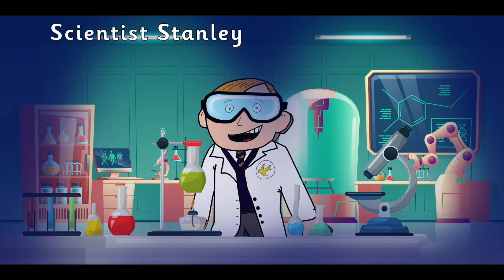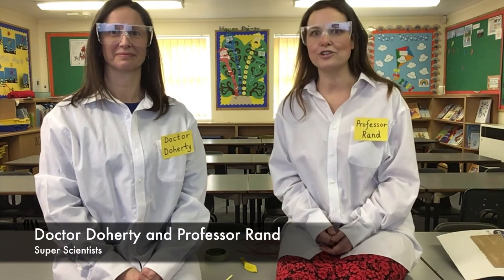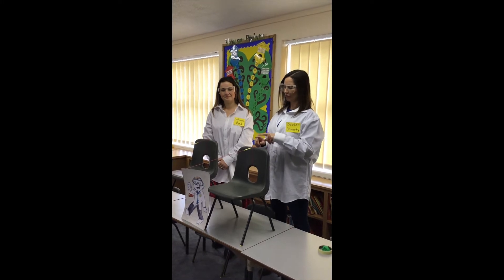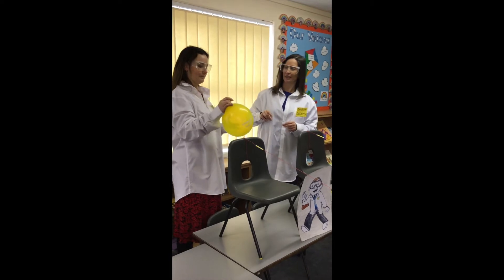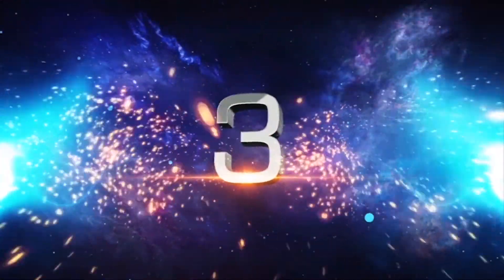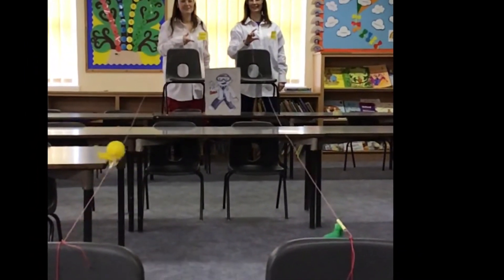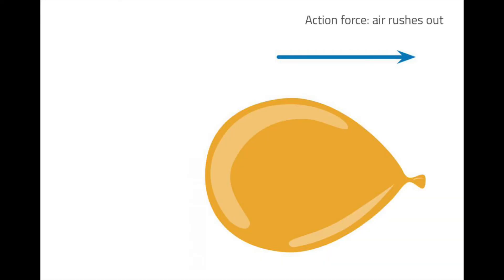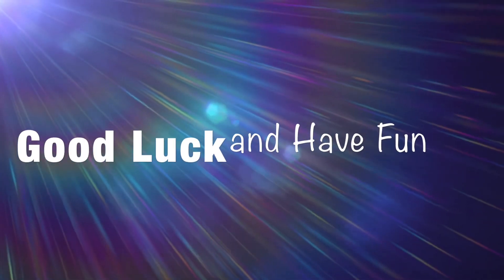Swallowfield Science Challenge #1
As part of the build up to Science Week 2021, each week some different super scientists will be setting you a fun and interesting challenge to try at home.

This week, Doctor Doherty and Professor Rand have an exciting experiment for you to try at home.

Good luck, have fun and stay safe.